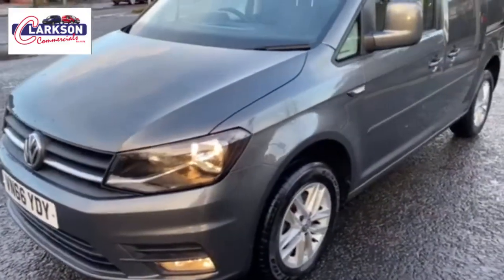Volkswagen Caddy C20 TDi (yr 2016) for sale at